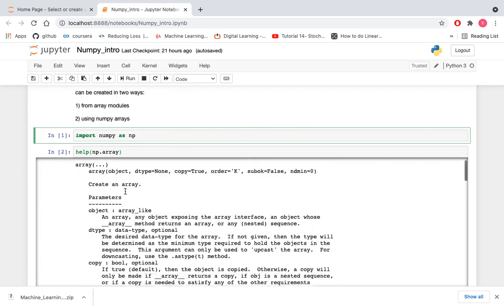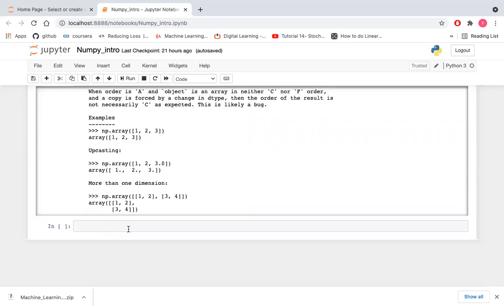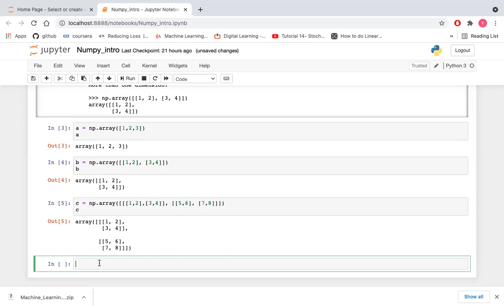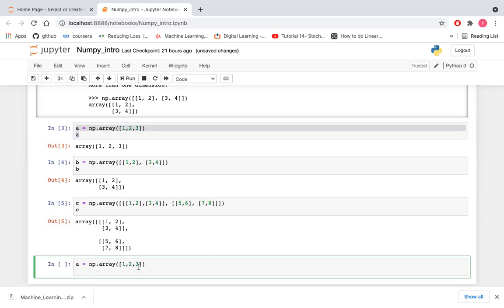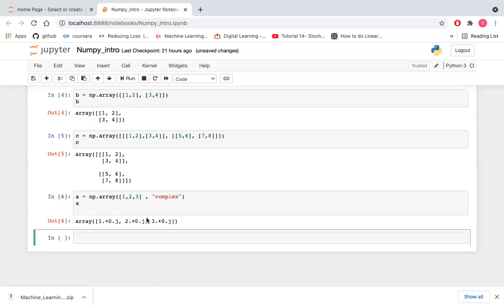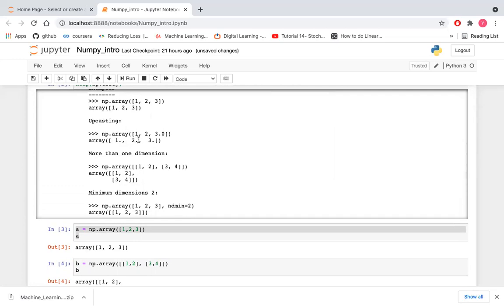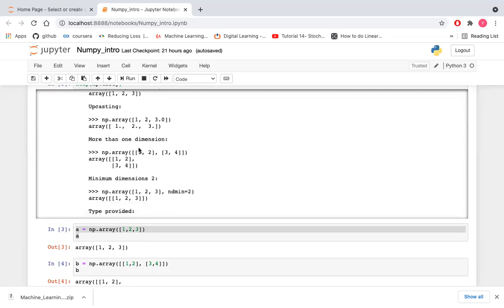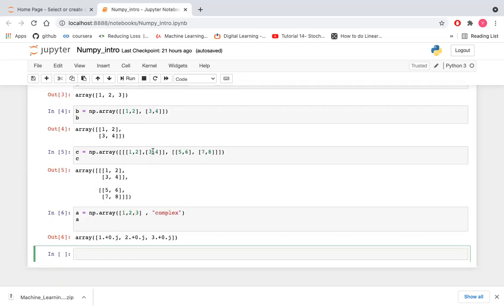Numpy Array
in this video lecture, I explained what is NumPy array in python programming in a very simple way